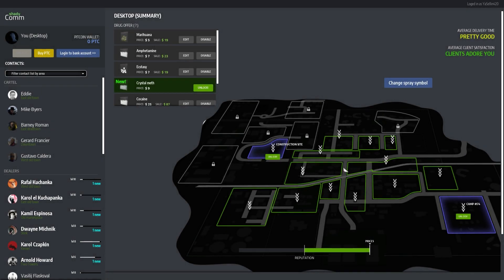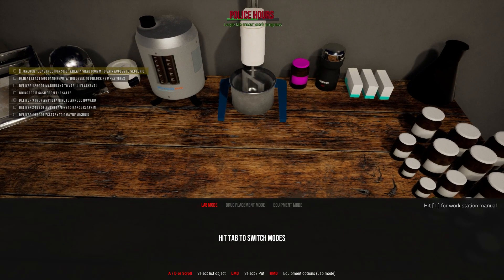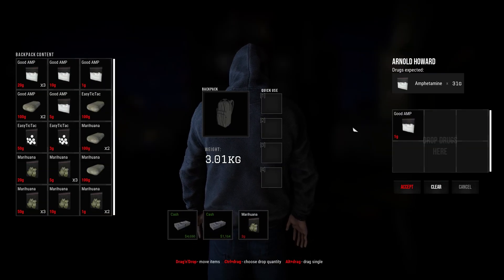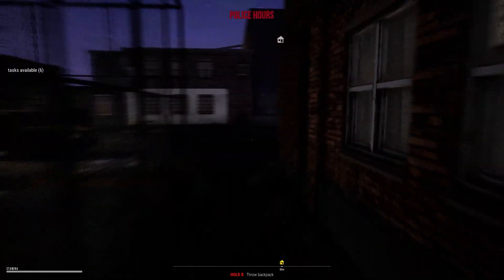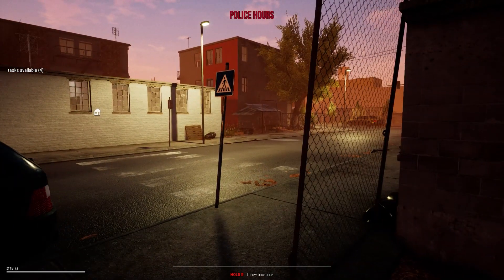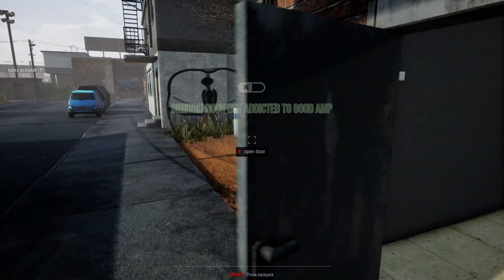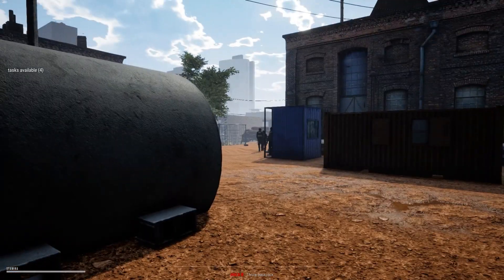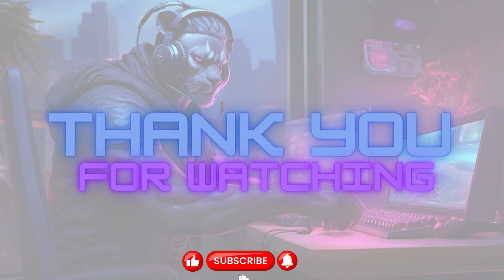Welcome To Construction Site | Let's Play Drug Dealer Simulator | Part 41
Let's play series on Drug Deal Simulator. Jump into dark alleys of the drug dealing business. Order, mix, deal and buy new hide out properties to store your wealth or hide your drugs. Deal smart or get busted. drugdealersimulator #2023